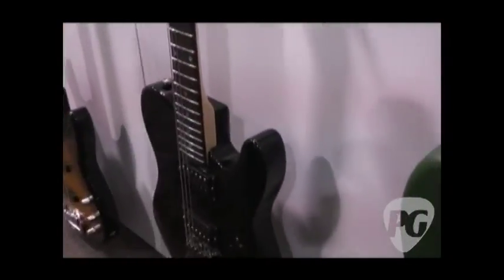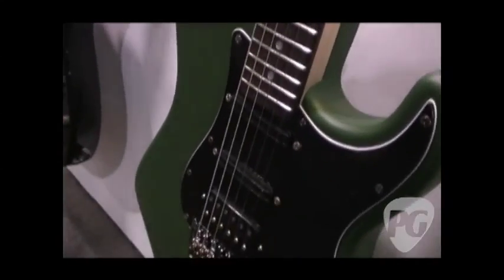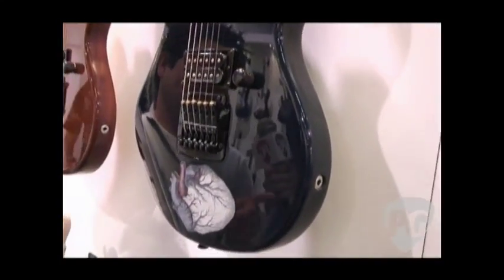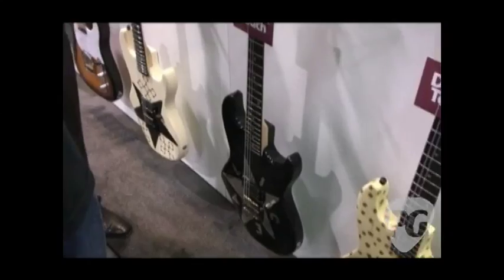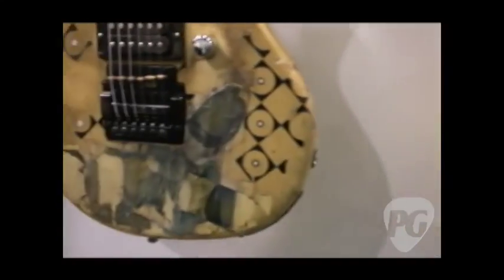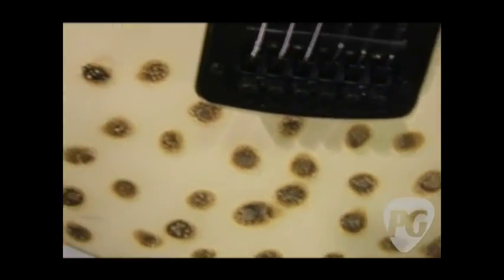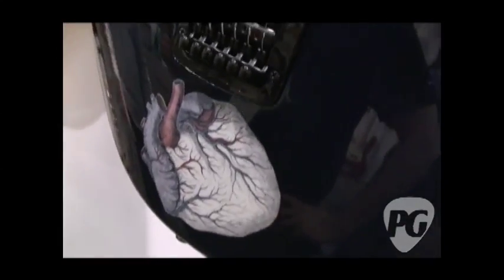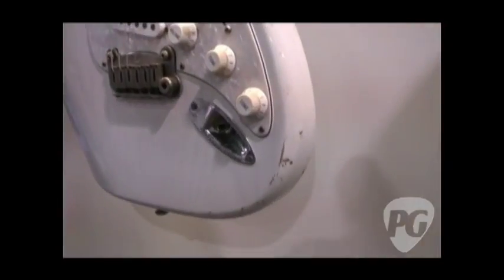NAMM '10 - G&L Guitars Jerry Cantrell US Rampage, Rustic JB Bass, ASAT HB & More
PG's Jordan Wagner is On Location in Anaheim, CA, for NAMM 2010 where he visits the G&L Guitars booth. In this segment, we get a tour of their newest guitars and basses. The new G&L Guitars offerings include Jerry Cantrell US Signature Rampage, Rustic JB Bass, ASAT HB, Rustic ASAT Classic, Legacy HB and more.

For more NAMM 2010 coverage or to view our completely FREE digital edition of Premier Guitar magazine, be sure